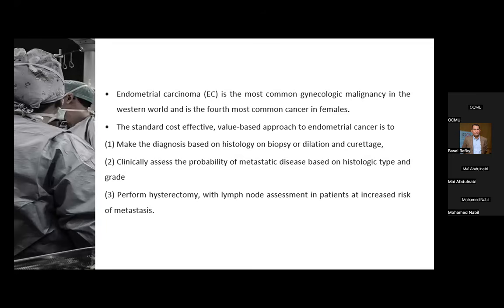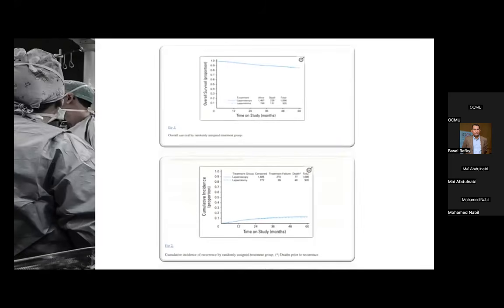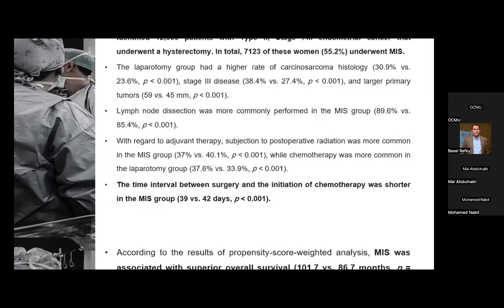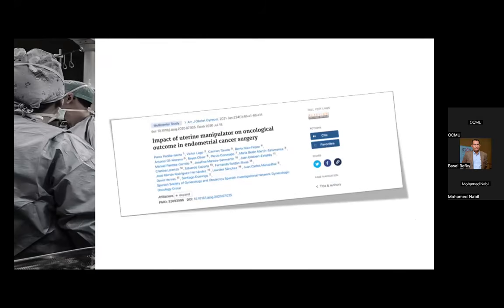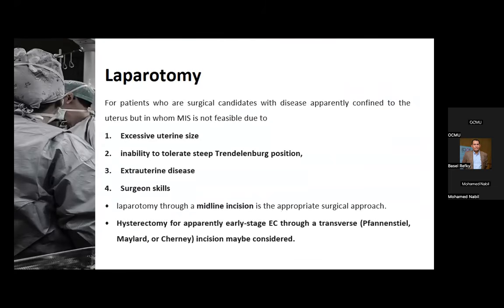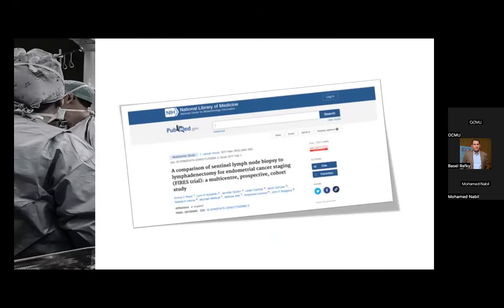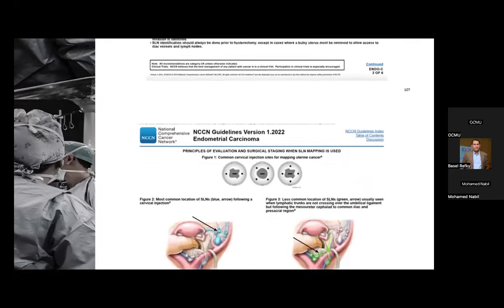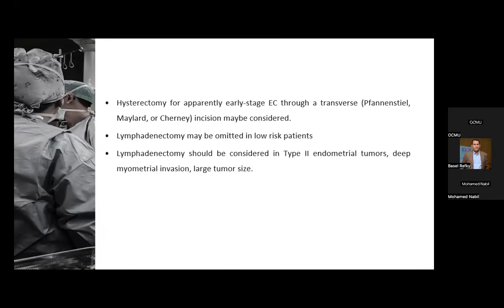Surgical management of endometrial cancer , Prof Khaled Gaballah